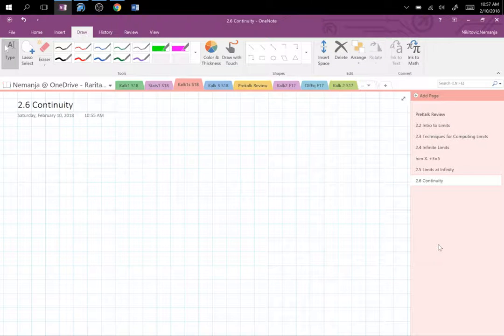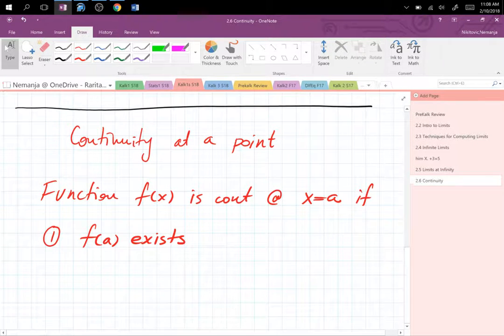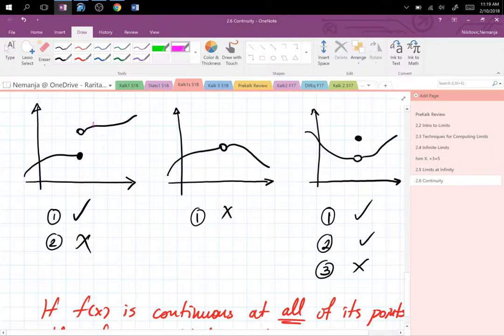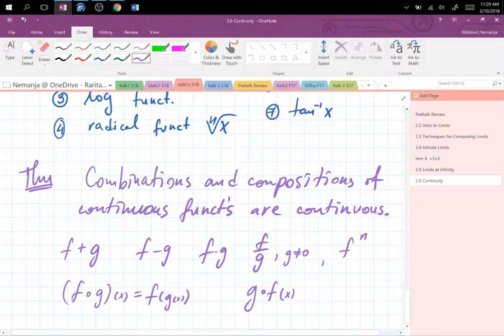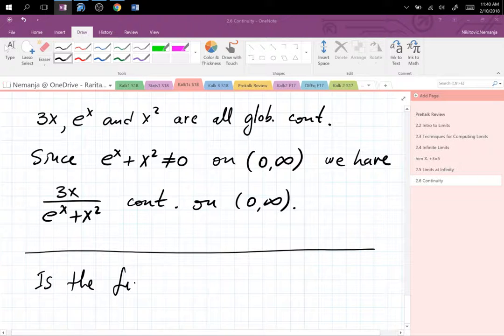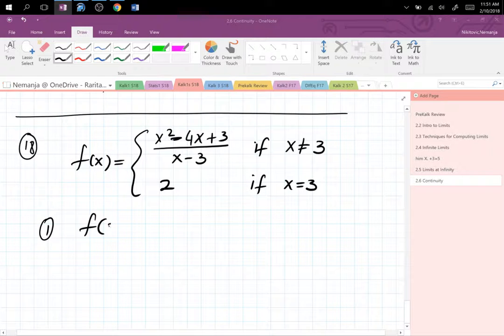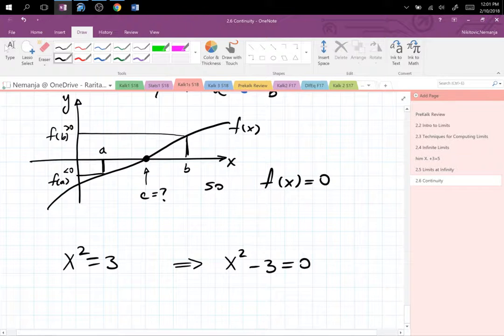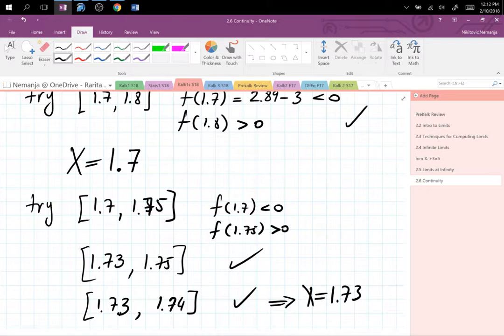Nik's Live Calculus Stream (Calculus1s 2.6 Continuity)